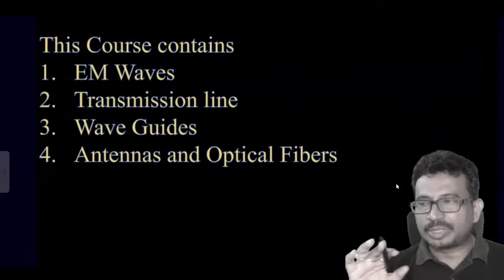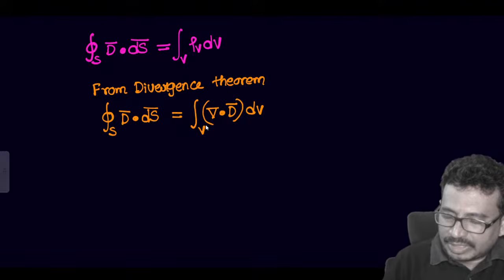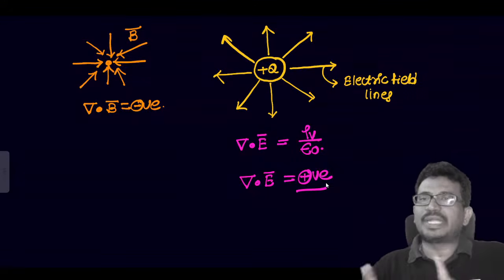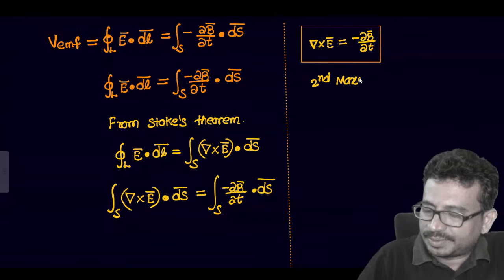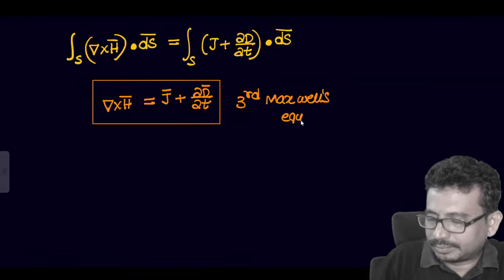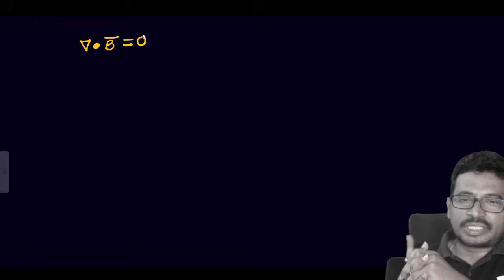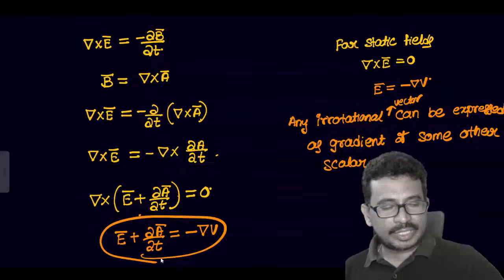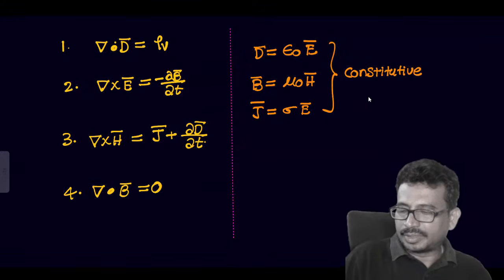GATE 2027 🔥1st Class FREE On Youtube | EMT 🚀 By BV Reddy Sir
👉 FREE Personalized GATE 2027–28 Planner

📕 𝐁𝐚𝐭𝐜𝐡/𝐂𝐨𝐮𝐫𝐬𝐞 𝐋𝐢𝐧𝐤𝐬:
📌Agniveer : Batch for GATE, ESE & PSUs 2027 - EE

🚀 GATE 2027 Aspirants, your EMT preparation starts here! 🔥

Join the 1st FREE EMT Class on YouTube by BV Reddy Sir and strengthen your concepts for GATE 2027. 🎯📚

In this session, BV Reddy Sir will help you understand important EMT concepts, key formulas, problem-solving approaches, and exam-oriented techniques to boost your GATE preparation. 💯

✅ Important Concepts & Formulas
✅ GATE-Oriented Approach
✅ Problem-Solving Techniques
✅ Perfect Start for GATE 2027 Preparation
✅ FREE Class on YouTube 🔥

Whether you are starting your GATE 2027 preparation from scratch or looking to strengthen your fundamentals, this class will help you move one step closer to your dream GATE rank. 🚀🏆

📌 Watch the complete session
📌 Revise along with the class
📌 Practice questions regularly
📌 Stay consistent with your GATE 2027 preparation

🔥 Start preparing today and aim for your best possible GATE 2027 rank with BV Reddy Sir!